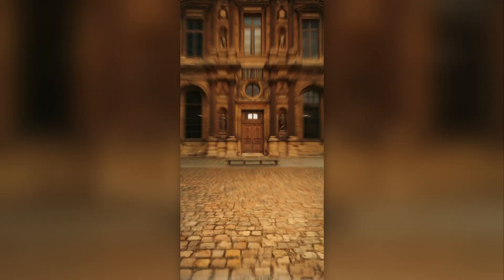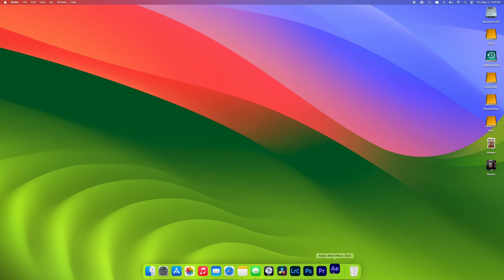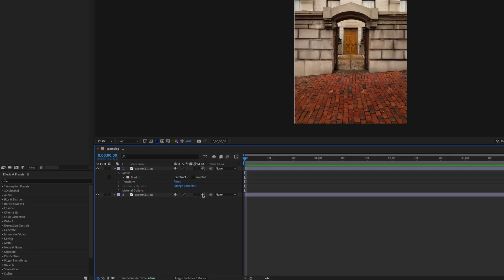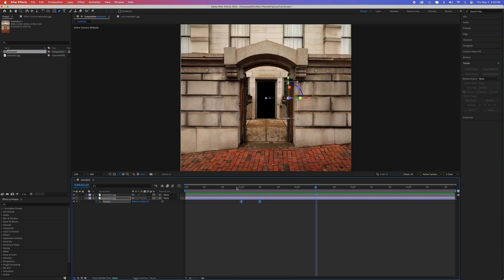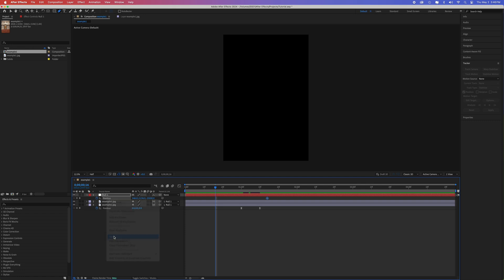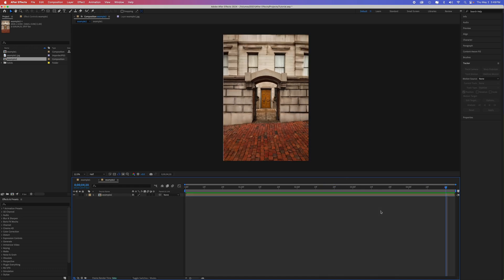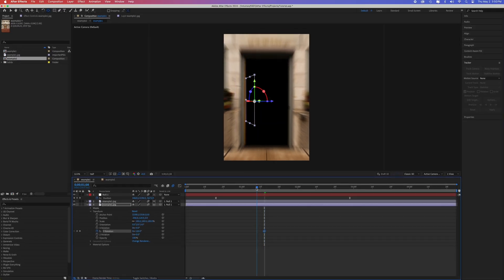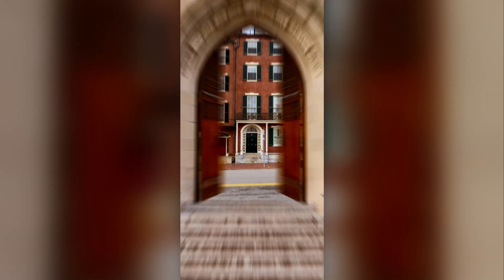VIRAL Zoom Transition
A complete tutorial of how to make a zoom through effect using After Effects.